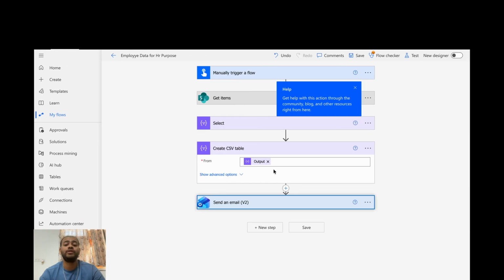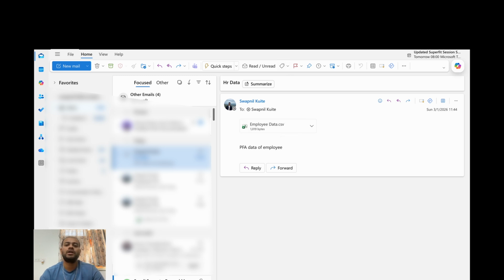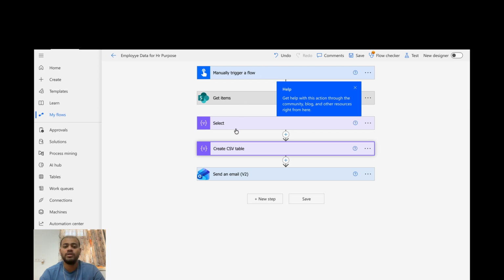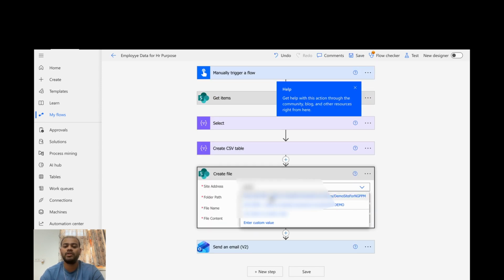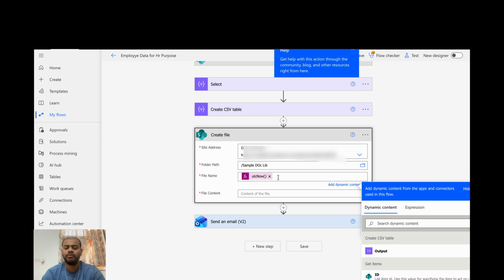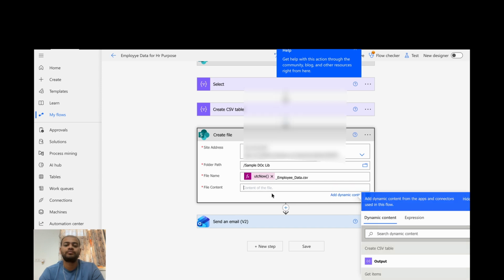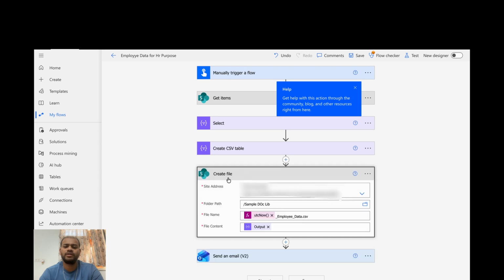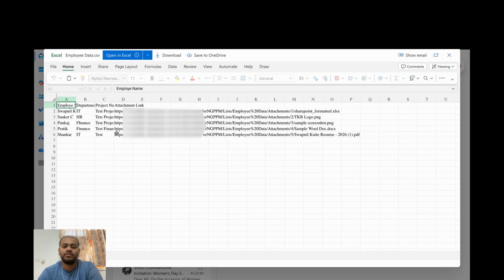How to Store SharePoint List Data as CSV/Excel in Document Library Using Power Automate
In this video, you will learn how to store SharePoint List data as CSV or Excel file in a SharePoint Document Library using Power Automate step by step.

If you are working with SharePoint Online and Power Automate, this tutorial will help you automatically export list data and save it in CSV or Excel format inside a document library without any manual effort.

🔹 What you will learn in this video:

How to get SharePoint List items using Power Automate

How to convert list data into CSV format

How to save the file in SharePoint Document Library

Complete end-to-end automation process

This is very useful for:
✔️ Report generation
✔️ Data backup automation
✔️ Scheduled exports

If you are a Power Platform Developer, SharePoint Developer, or Microsoft 365 Administrator, this quick tip will save you time and improve your automation skills.